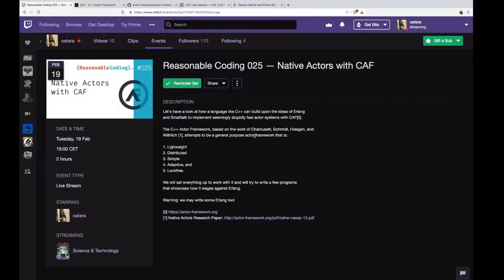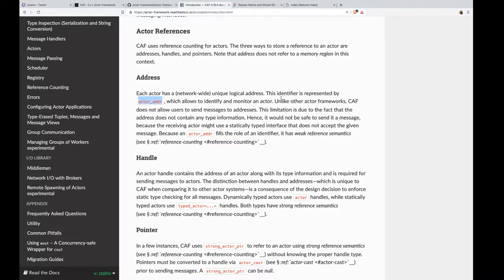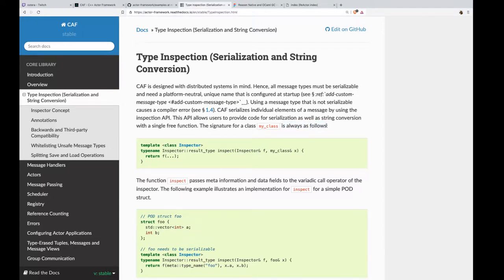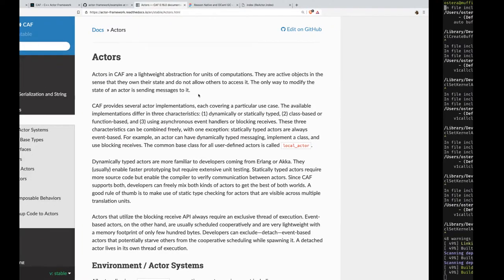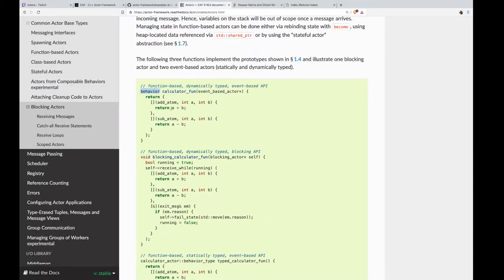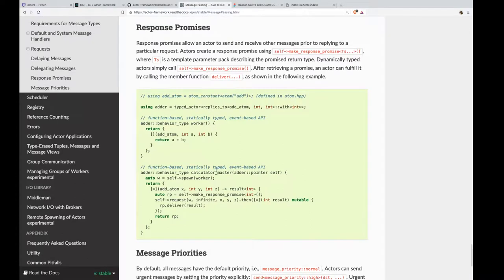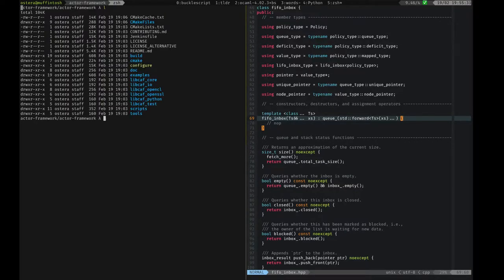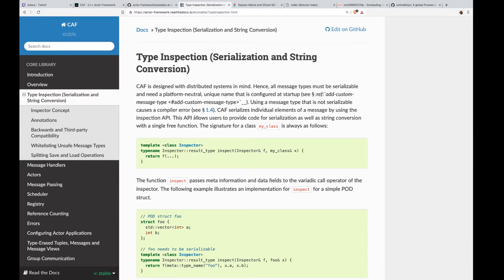RC025 — Native Actors with CAF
Let's have a look at how a language like C++ can build upon the ideas of Erlang
and Smalltalk to implement seemingly stupidly fast actor systems with CAF[0].

The C++ Actor Framework, based on the work of Charousett, Schmidt, Hiesgen, and
Wählich [1], attempts to be a general purpose actor framework that is:

1. Lighweight
2. Distributed
3. Simple
4. Adaptive, and
5. Lockfree.

We will set everything up to work with it and will try to write a few programs
that showcase how it wages against Erlang.

Warning: we may write some Erlang too!